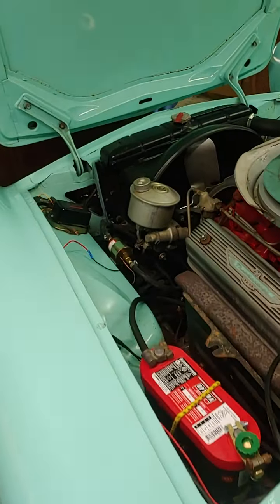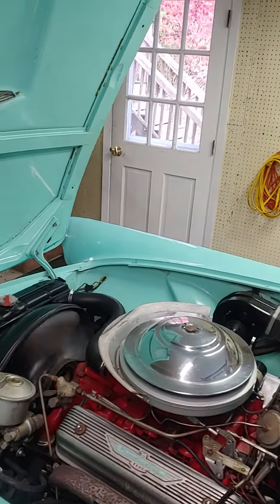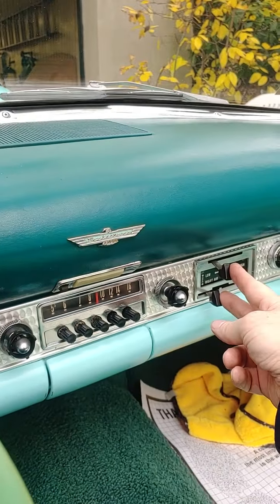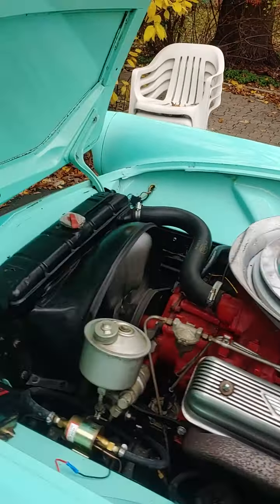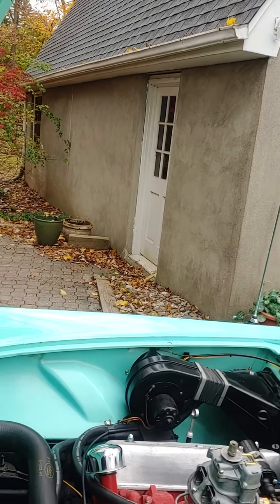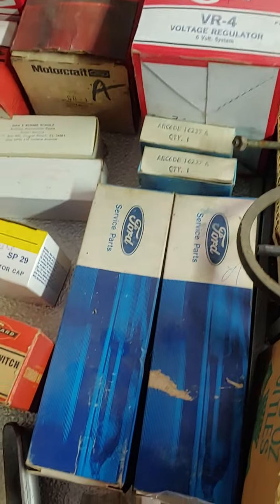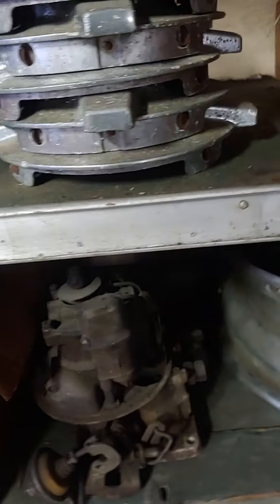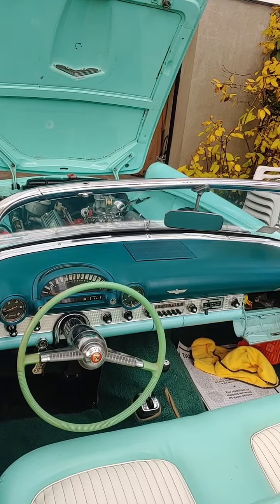Cold start up and walk around. Part 2